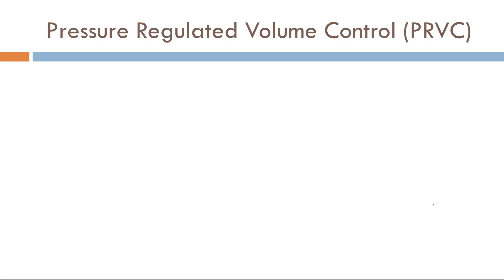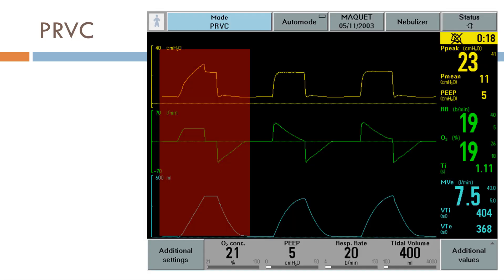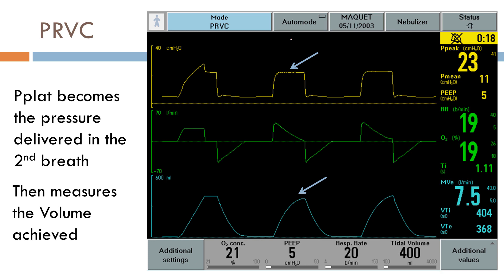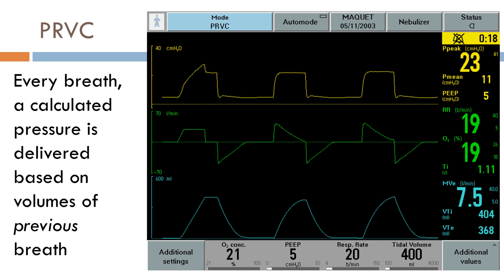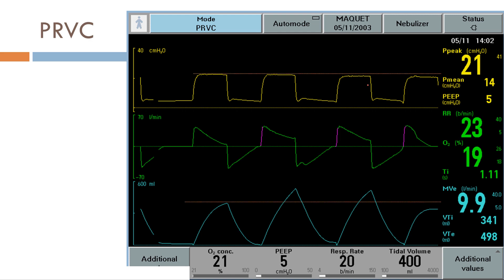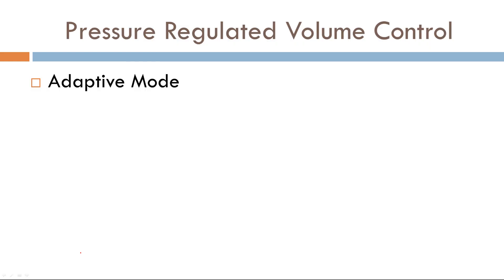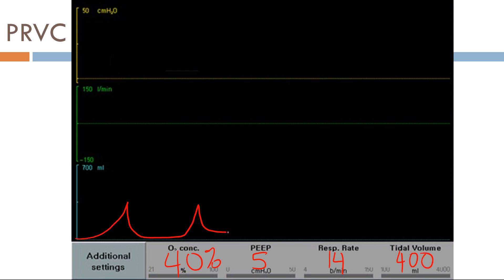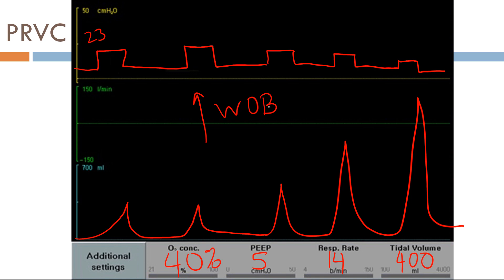MV: 8 - PRVC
Mechanical Ventilation - Part 8 - Pressure Regulated Volume Control (PRVC)